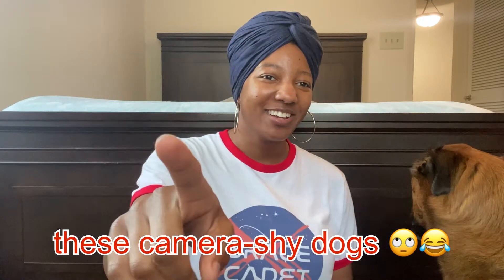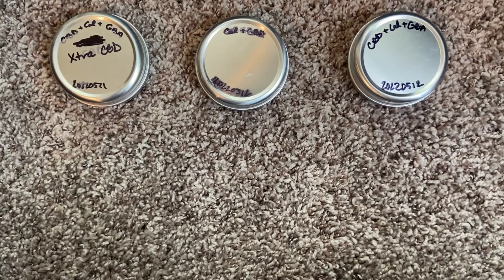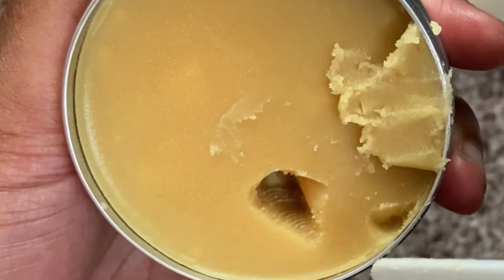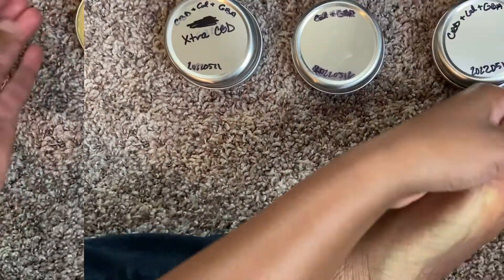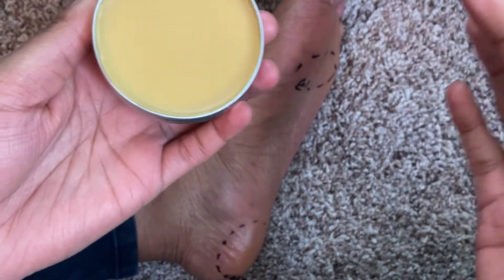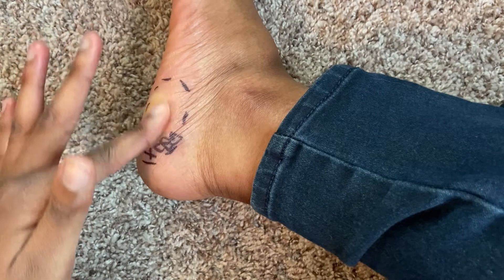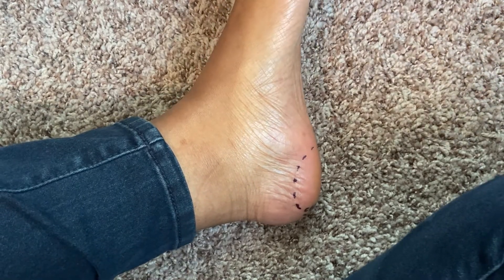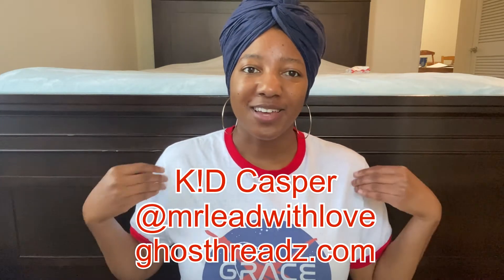24-hr Patch Test with CBD Paw Balm!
I prepared a fresh batch to do a patch test with. This test tells me which formulas to proceed with as I prepare to launch my pet skincare and wellness line. Please let me know what you think of the finish and consistency of the product. Please tune in again next Thursday evening!

Please follow me and Sasha on IG: @taylorandsasha
Please check out @Mr_LeadWithLove here on YouTube, and @mrleadwithlove on IG and TikTok.